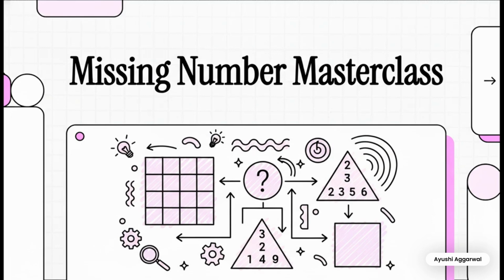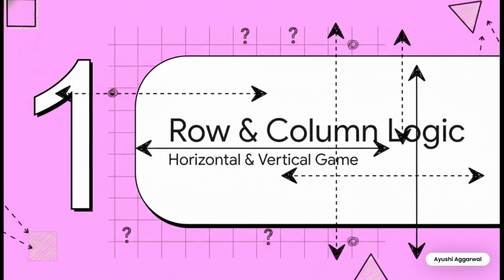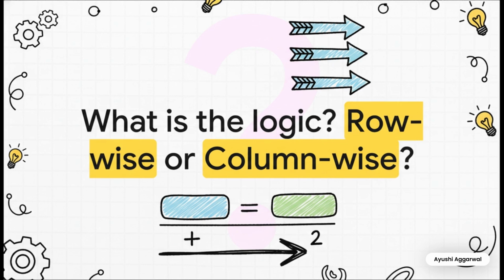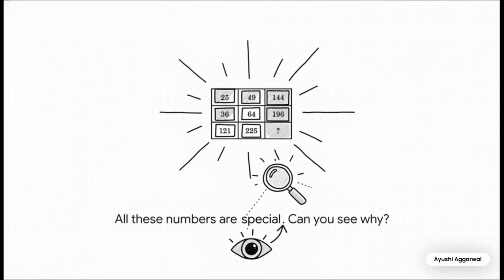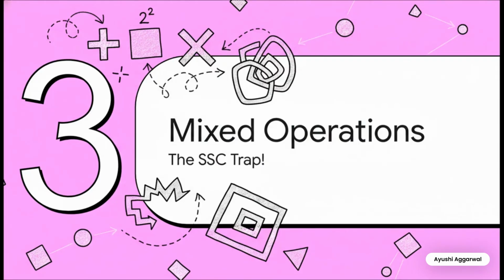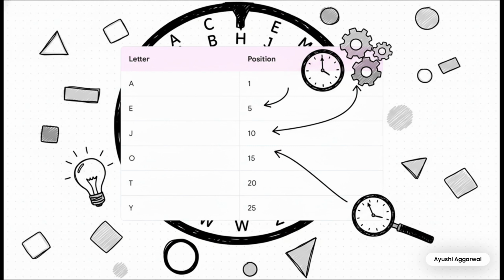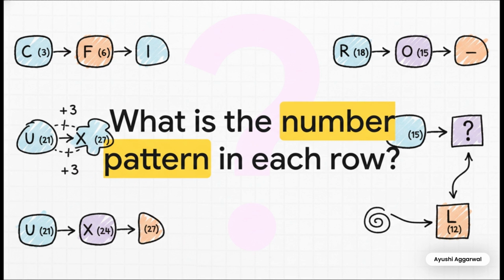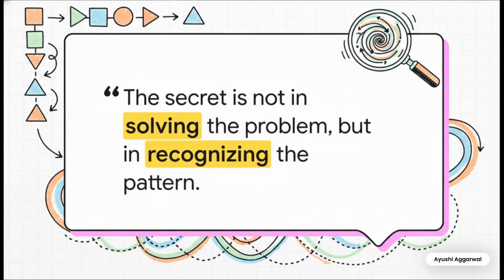Missing Number Tricks | 40 Important Reasoning Questions for SSC CGL, CHSL & MTS | With Answers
Struggling with Missing Number questions in Reasoning? 🤯
In this video, we cover 40 most important Missing Number questions frequently asked in SSC CGL, CHSL, MTS, GD, Banking & Railway exams.

📌 What you’ll get in this video:
✅ High-level Missing Number problems
✅ Short & easy logic explained
✅ Exam-oriented practice set
✅ Useful for Pre + Mains

📂 Source: Missing Number Practice Set (with answers)

Missing Number